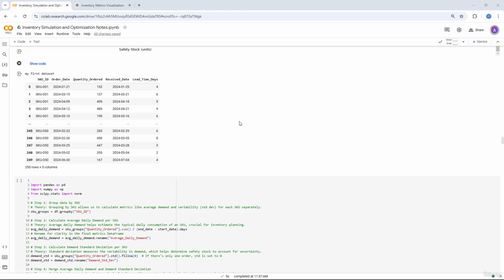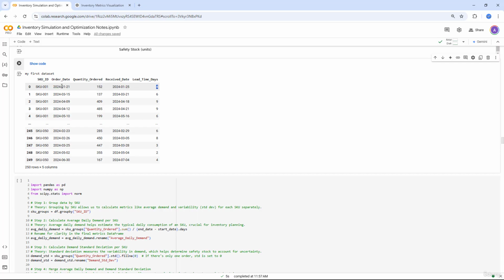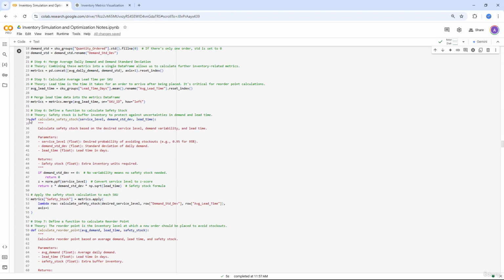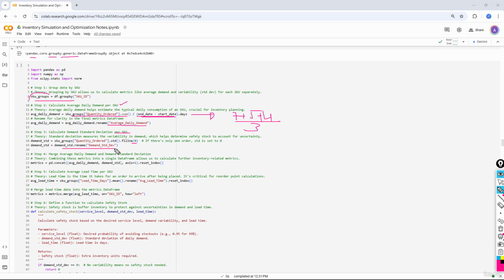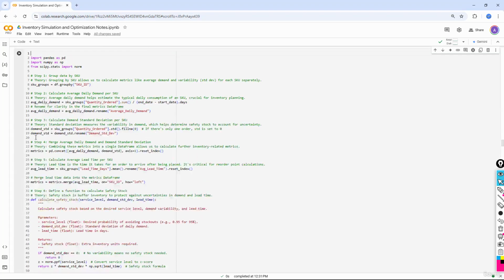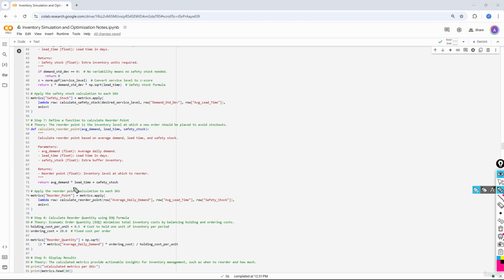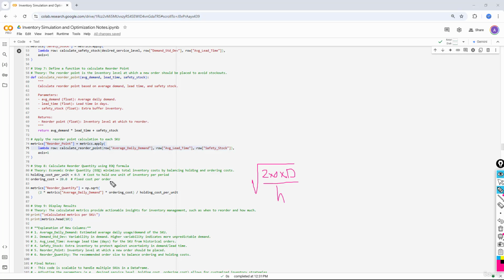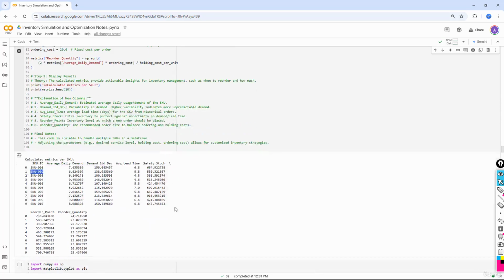CienDat Cad Sum 12 Optimiza de un conjunto de datos del mundo real